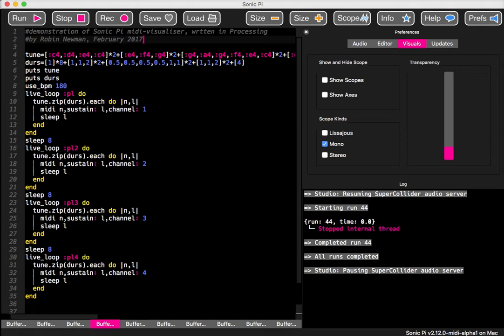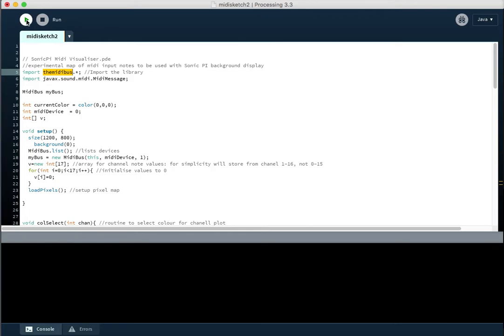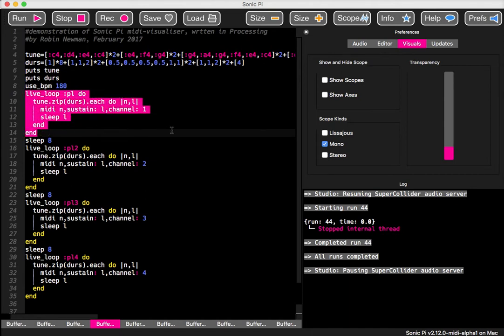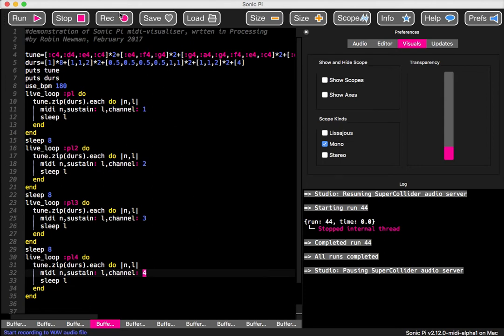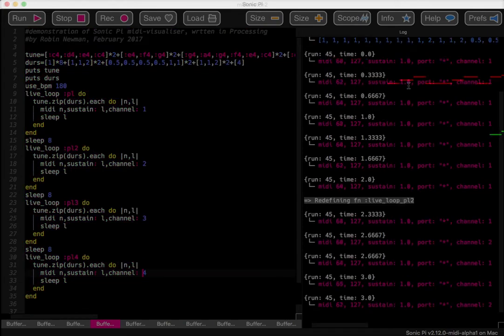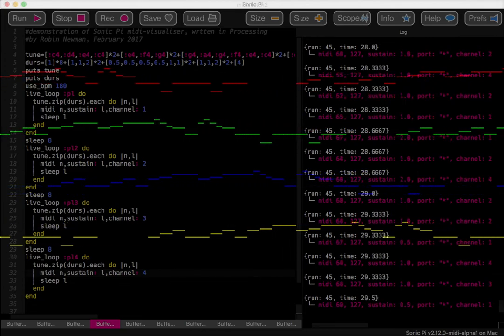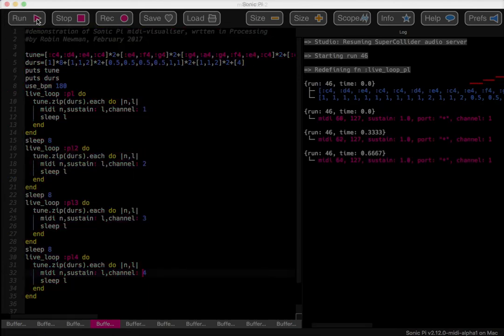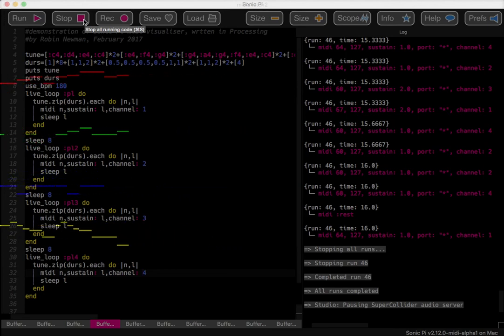SonicPiMidiVisualiser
A Processing sketch written to produce a visualiser for midi output from the development version of Sonic Pi